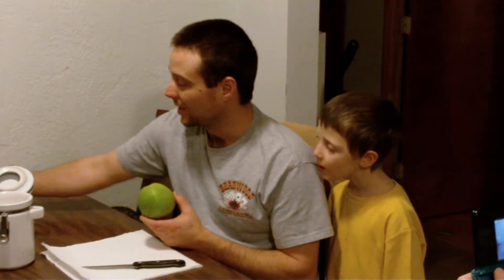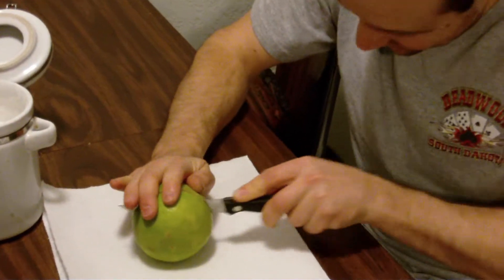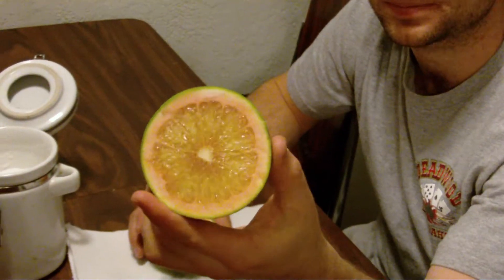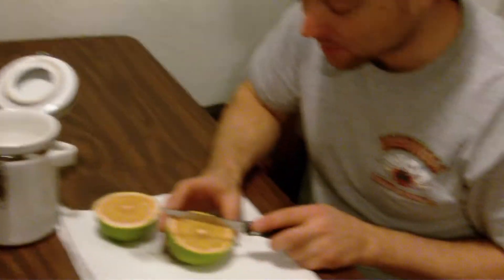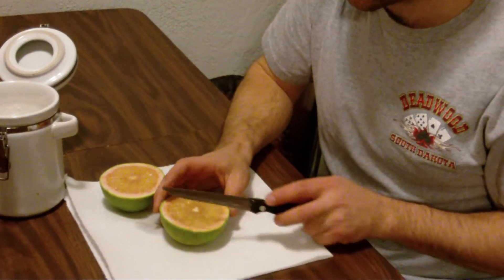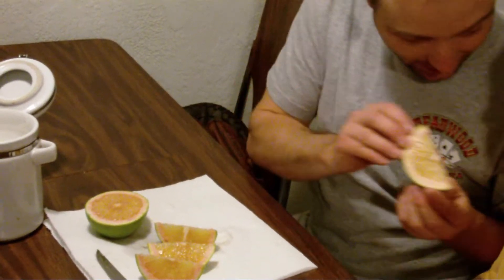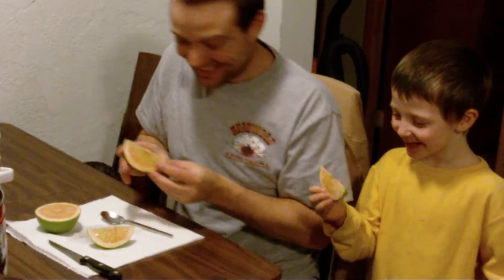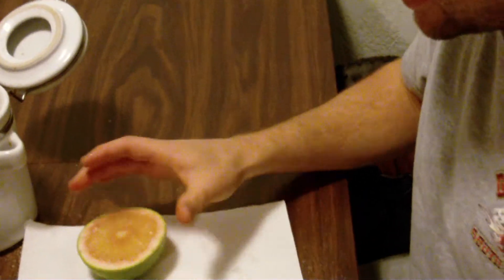Tasty Ruby Red Grapefruit Picked From Our Tree 2/2/2012. Pennsylvania Grown Citrus. 1080P HD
The Grapefruit was delicious and tasted ripe despite it's looks.   We have 6 or 7 citrus trees and during the winter we bring them into the basement and give them light and heat for 12 hrs per day.  The citrus won't fully appear ripe on the outside due to the lack of sunshine and heat while in the basement.  Very good pick!